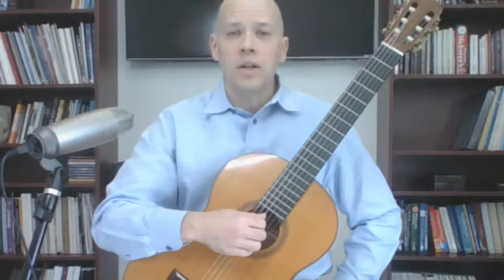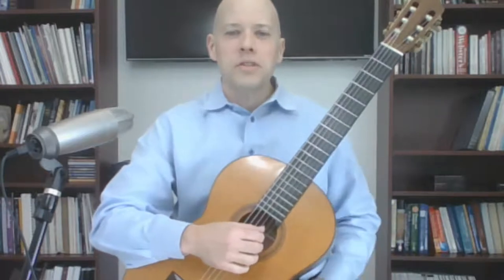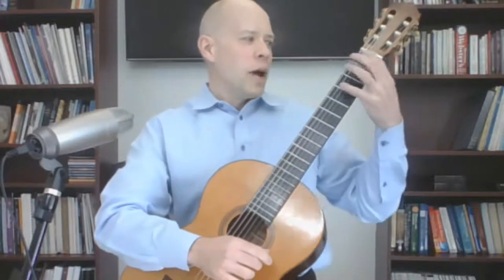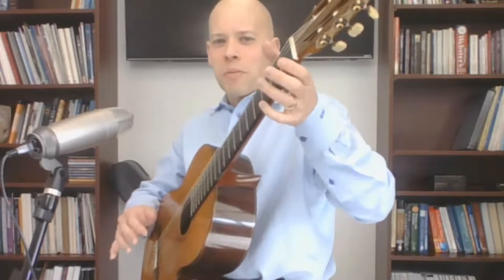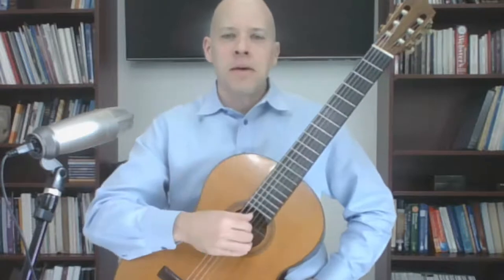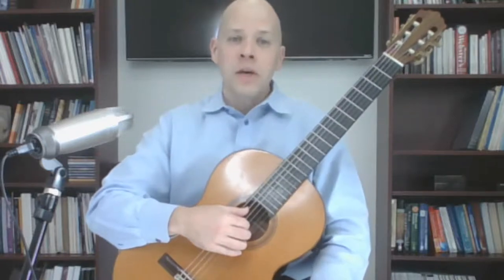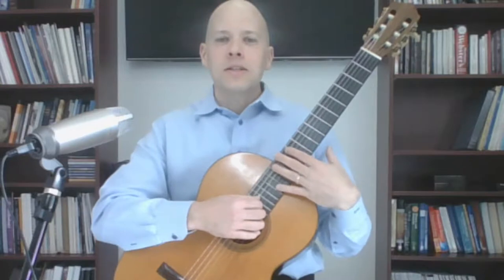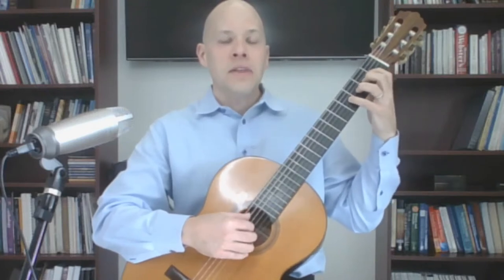HOW TO IMPROVE ON CLASSICAL GUITAR - Classical guitar tips and tricks - improve classical guitar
How to improve on classical guitar. If you are looking for classical guitar tips and tricks to improve your classical guitar playing, I will share several in this live stream. I will answer viewer questions on how to improve your classical guitar playing. If you are seeking to make your classical guitar playing better, I believe this live stream will help you.